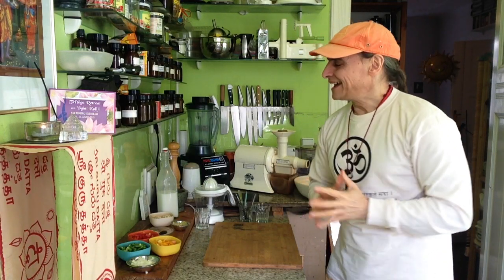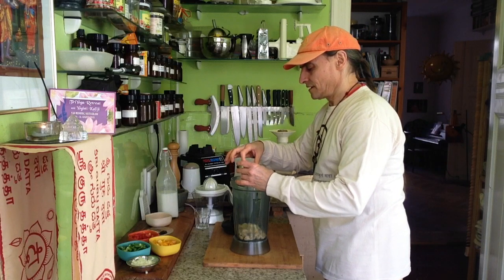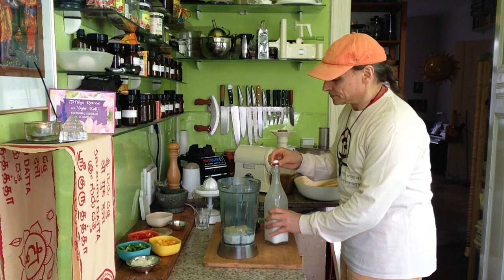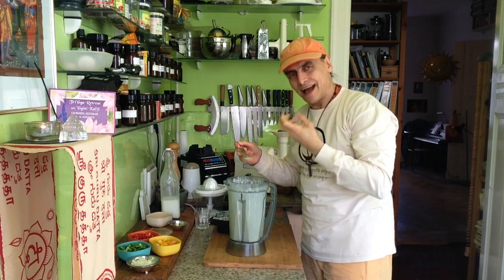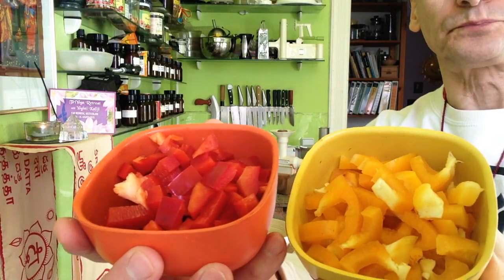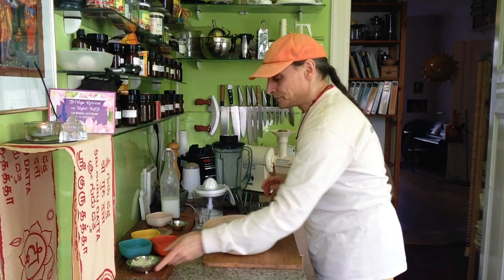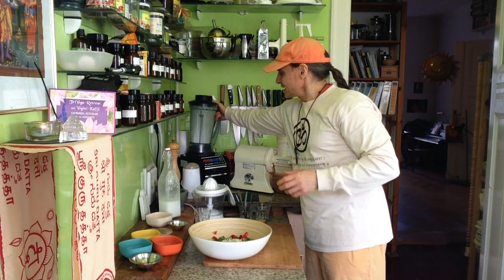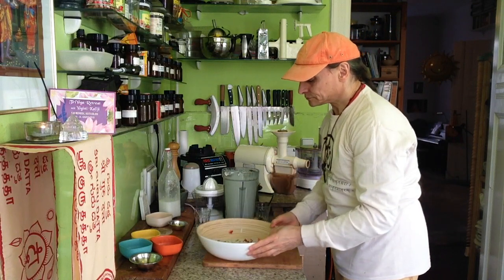Bell Pepper Trio with Cashew Cream (vegan, raw) ~ Take 3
MD Vegan combining red, yellow, and green bell peppers with onions, tossing with cashews blended with lemons, pepper, Himalayan salt, and Coconut Milk.